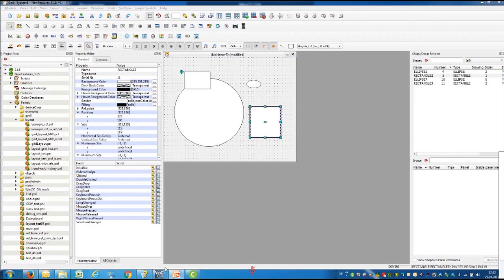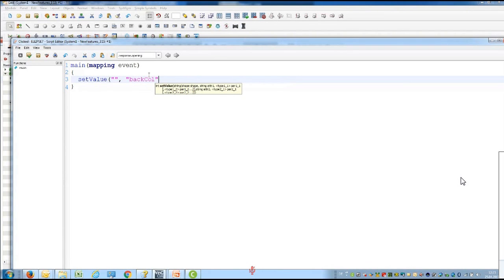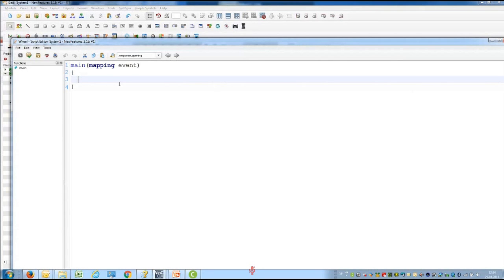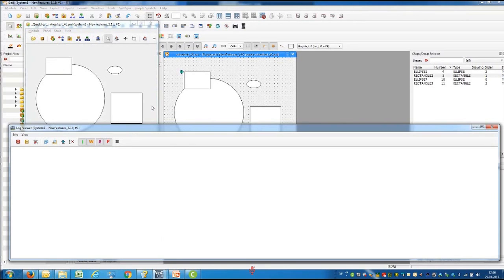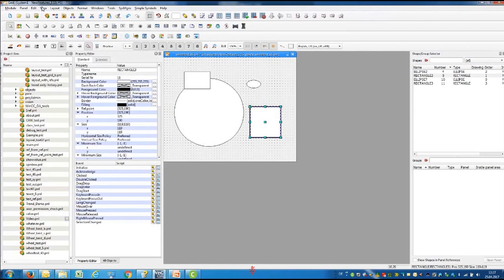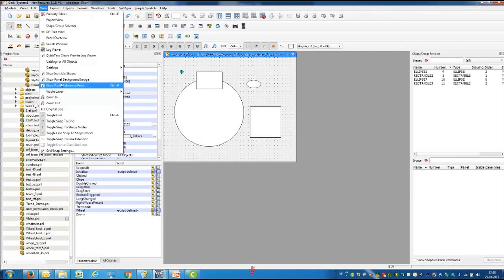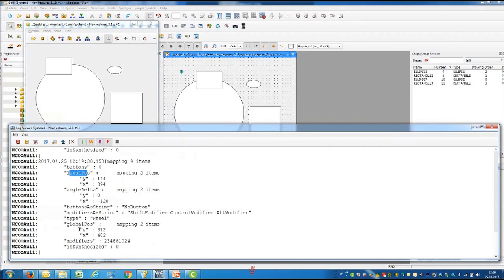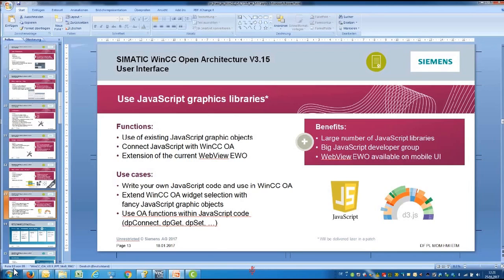My Ezvid Video